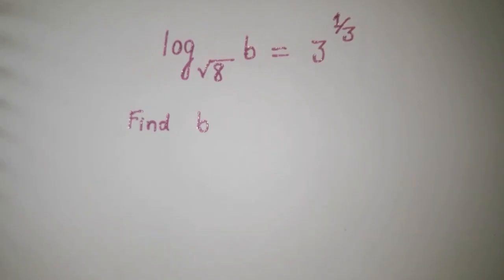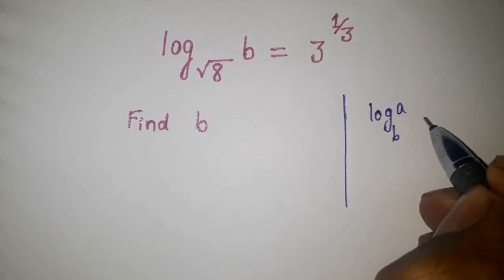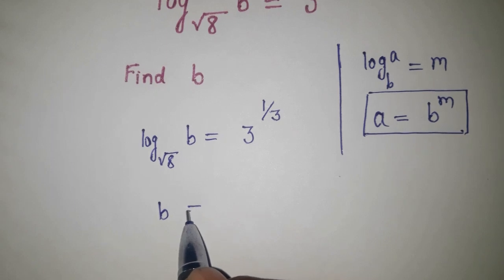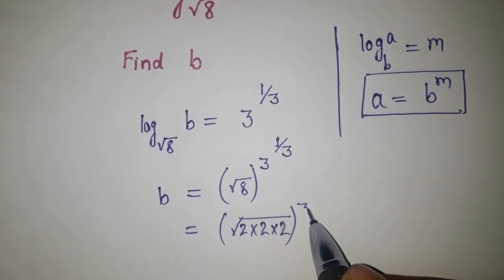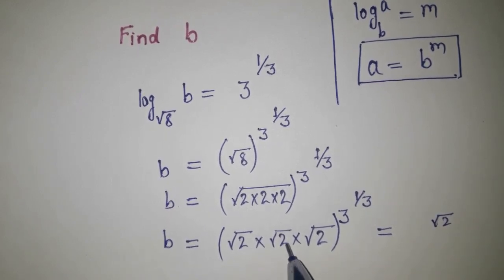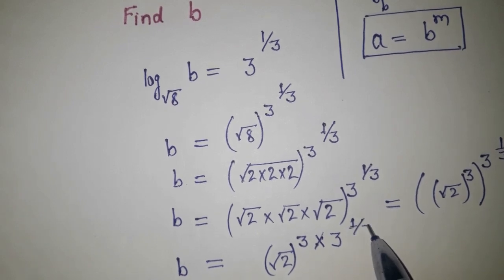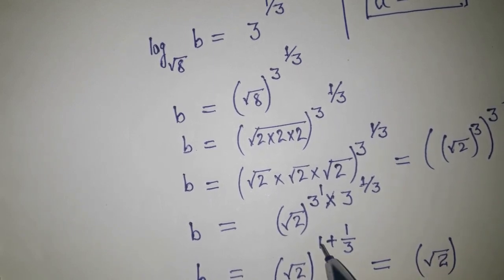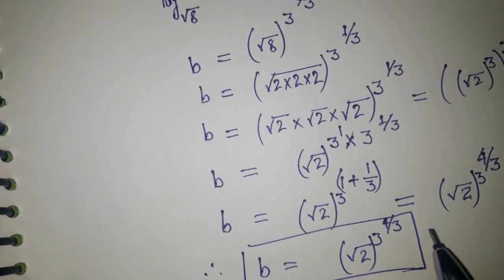Solving Radical Problem To get Value for b | Olympiad